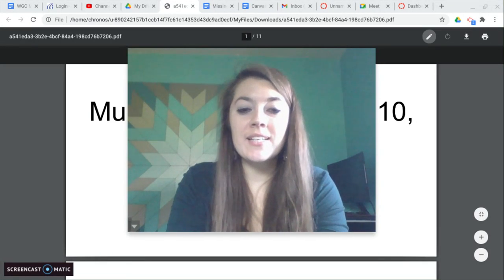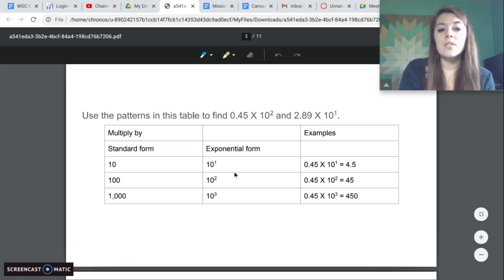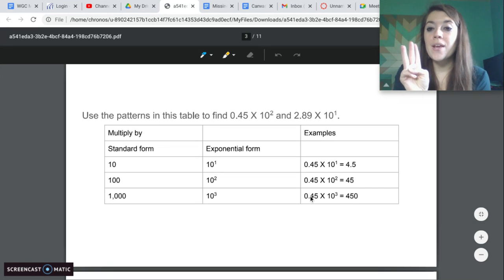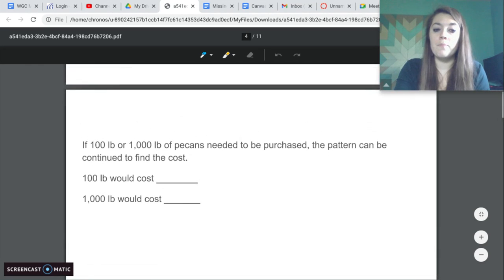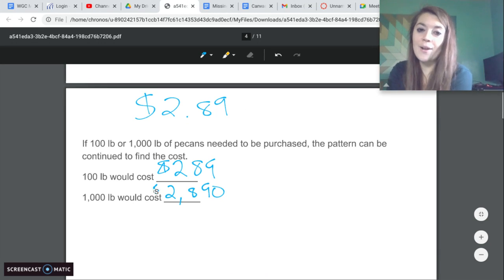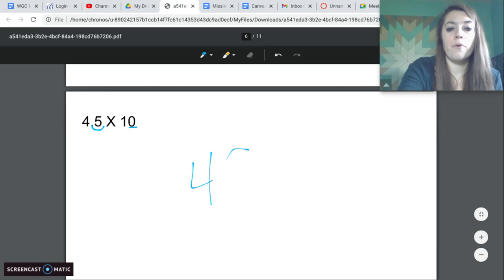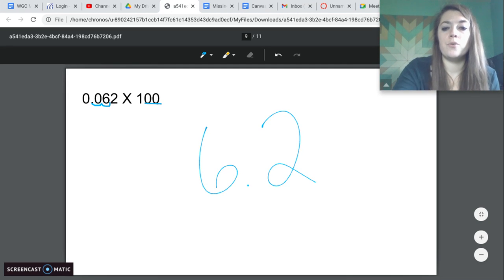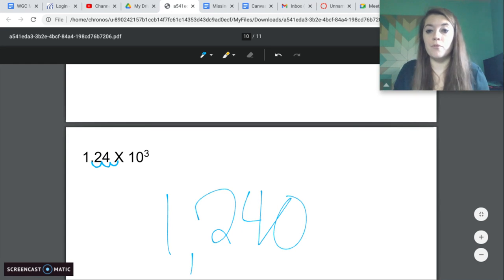Week 13 5th grade 6.1 Mutliplying by tens